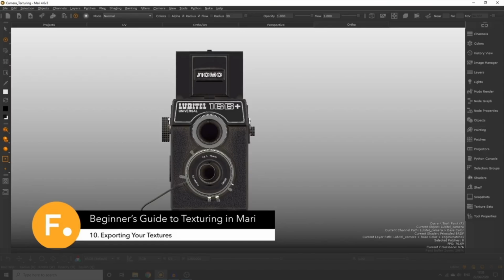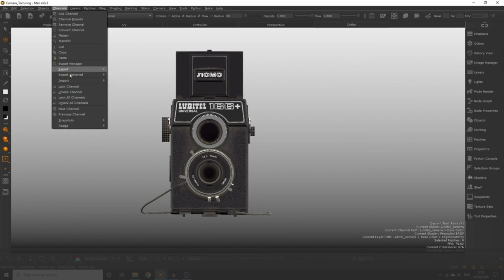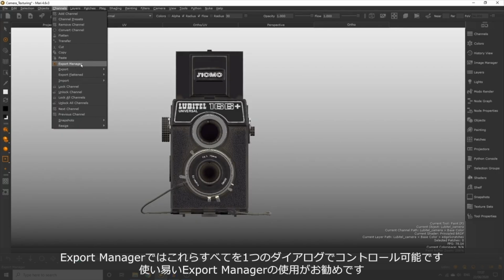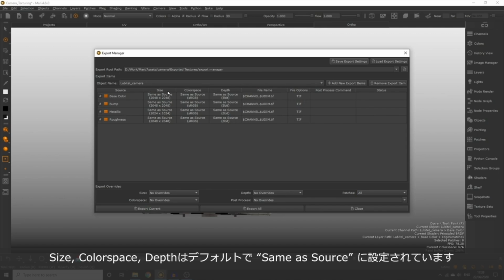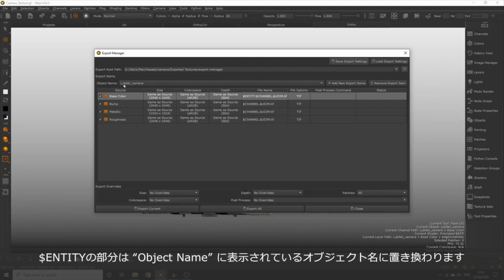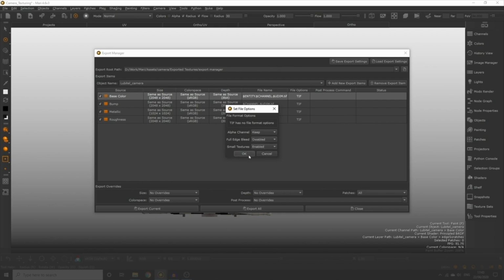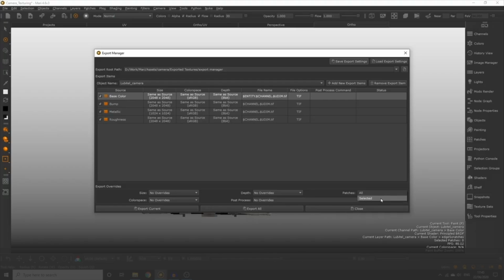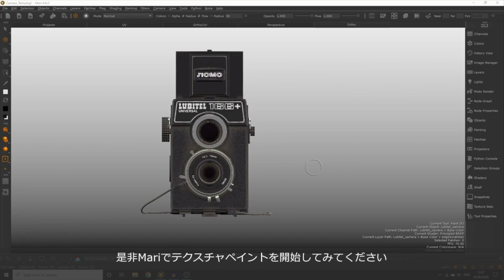10 テクスチャ出力について